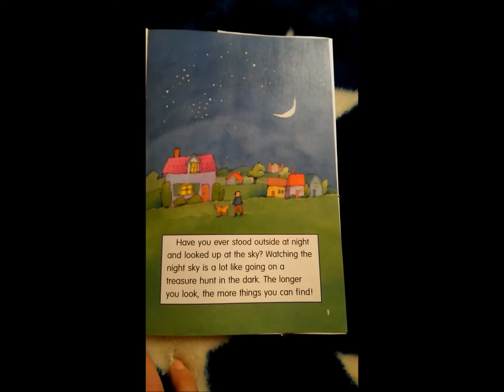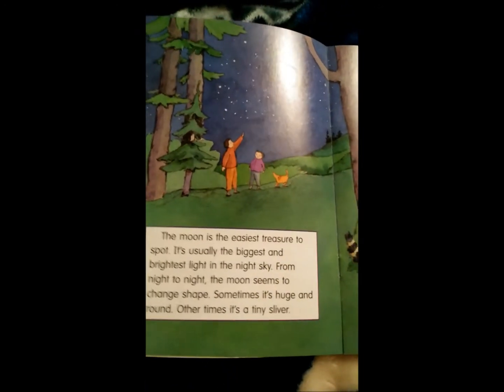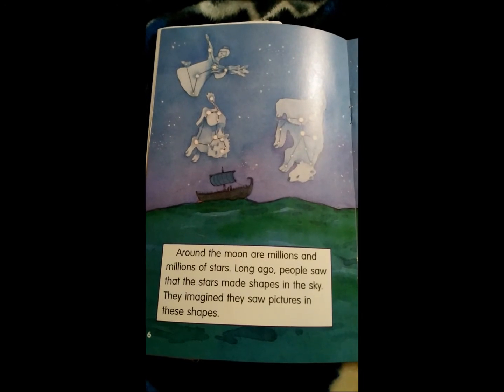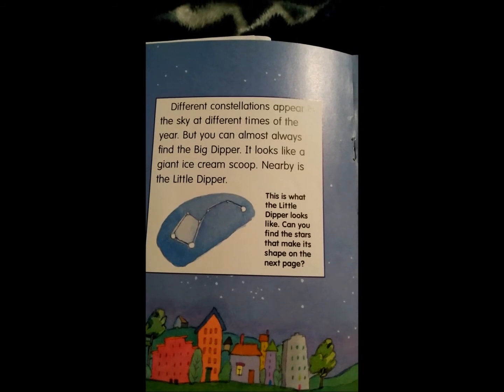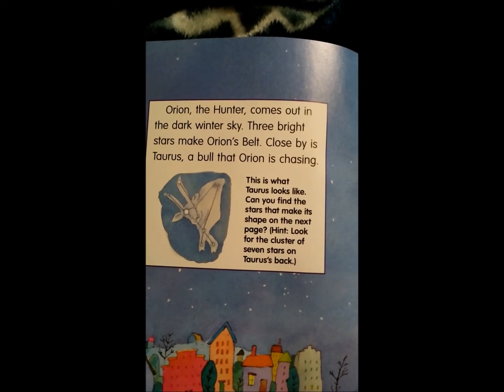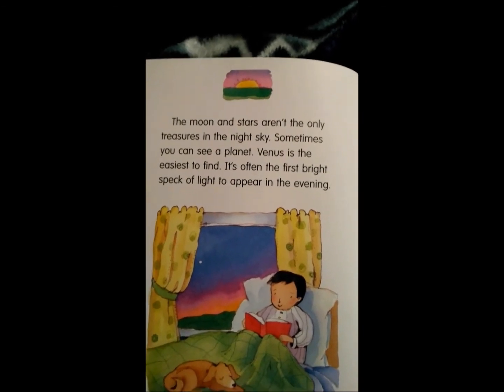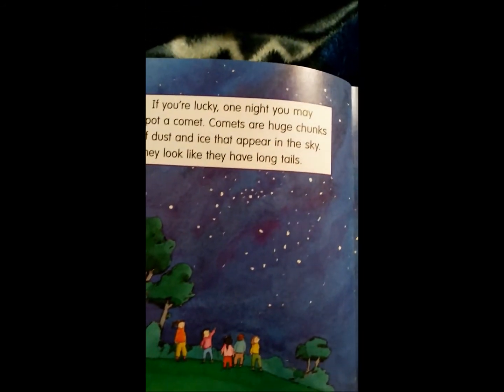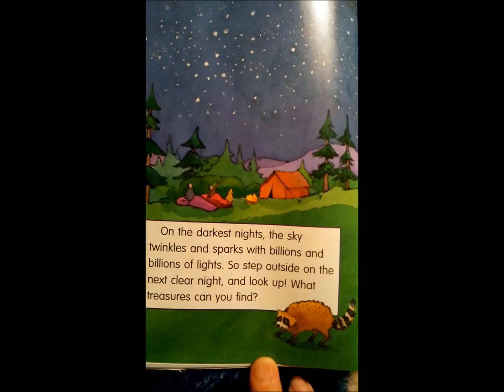The night Sky book reading